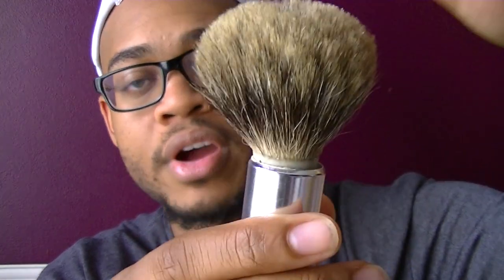BEVEL Shaving Review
A review of my experience with the BEVEL shaving system. Pros and Cons and whether I'll be re-ordering.